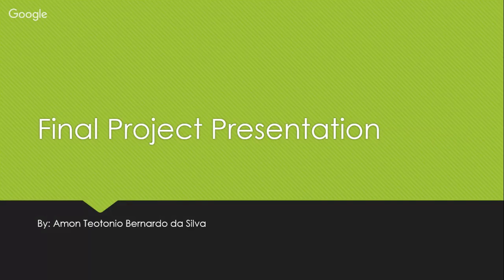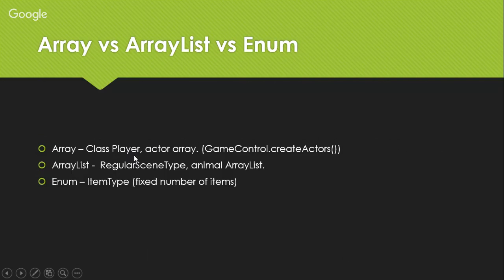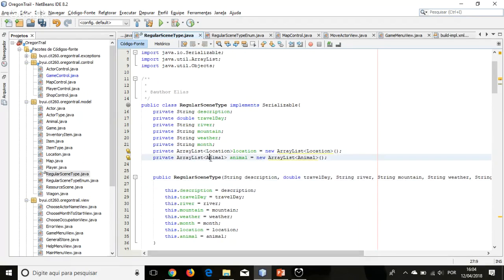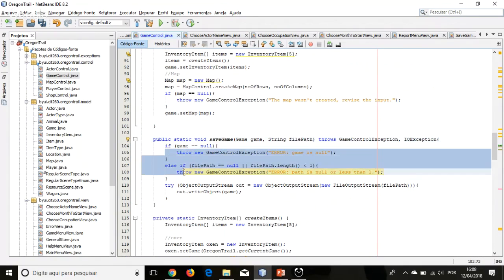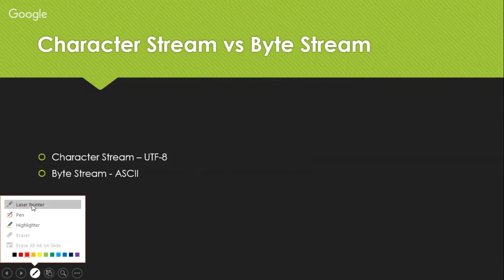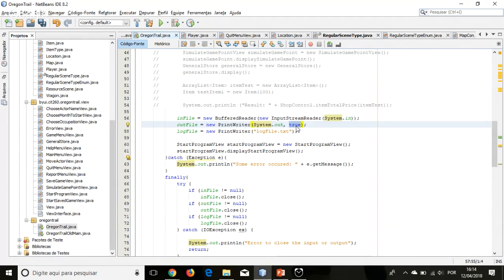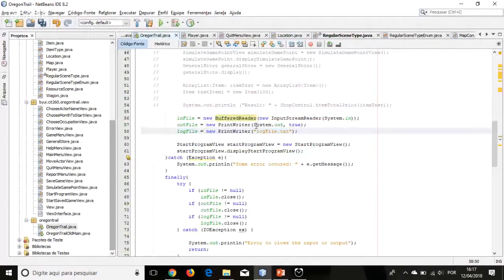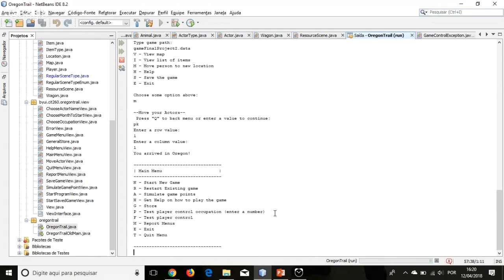CIT260 - Final Presentation